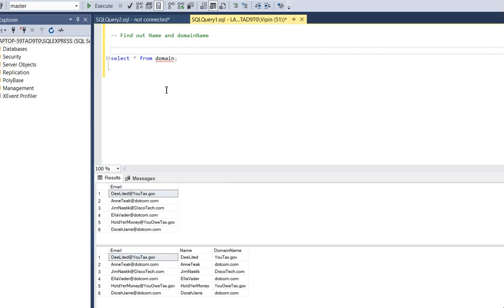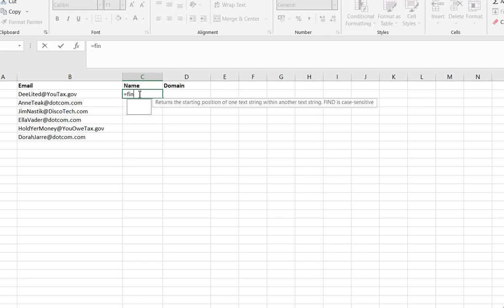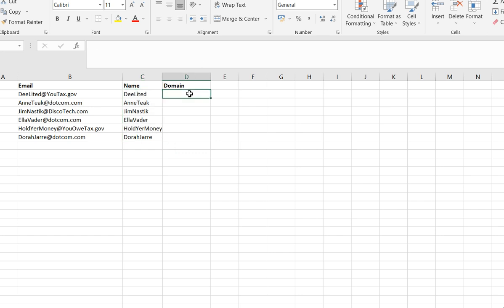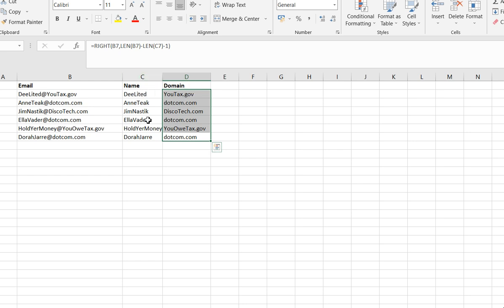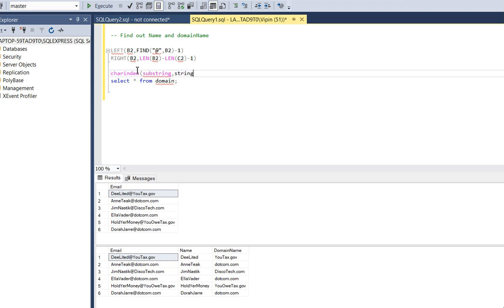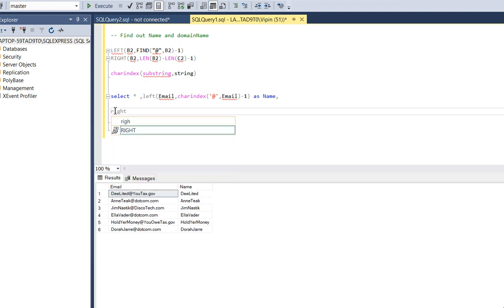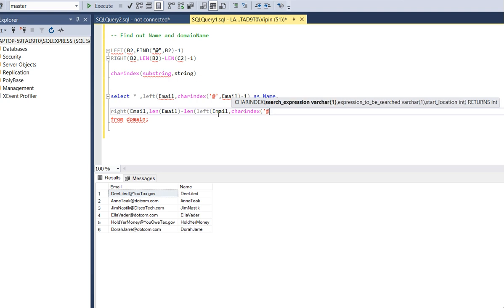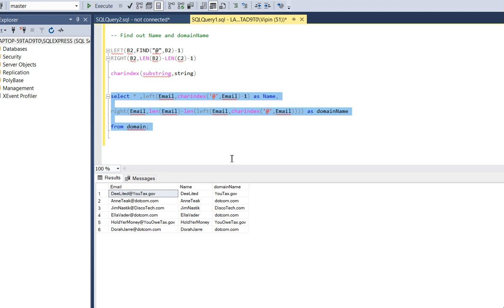Extract Name and Domain From Email Address Using SQL | Use of CHARINDEX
In this video we will discuss SQL query step by step:-

2.SQL Basic

3.SQL Advance Concept

5. Python Tutorial

Script:-
create table domain